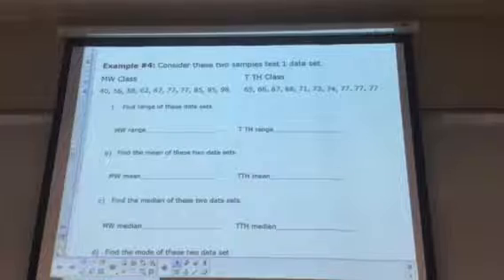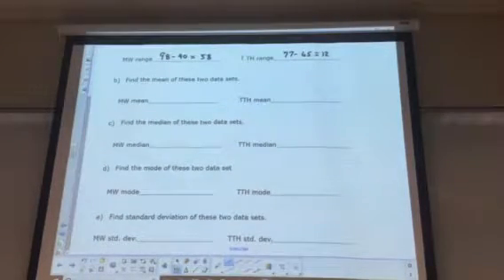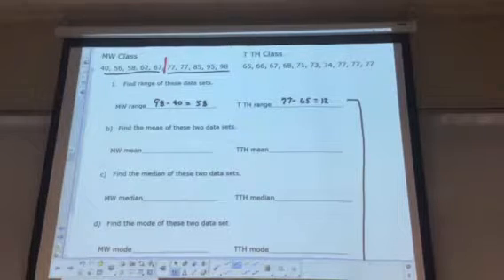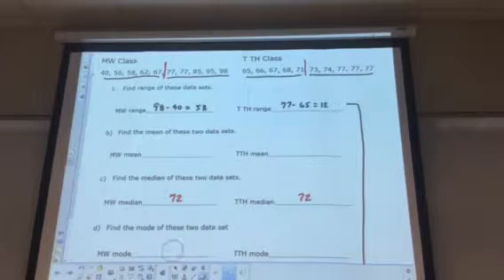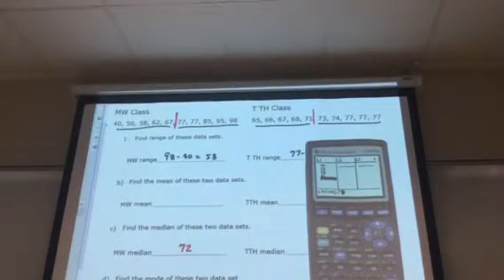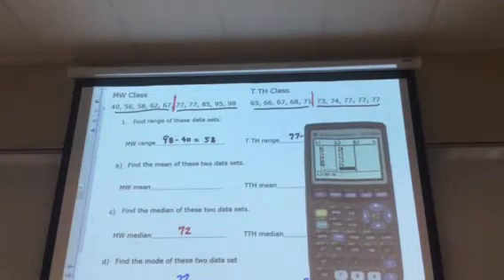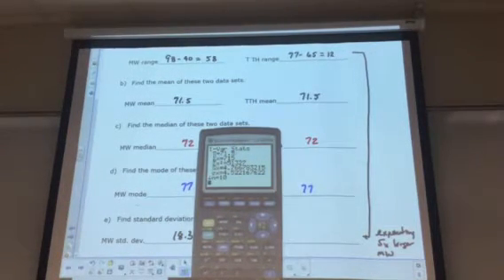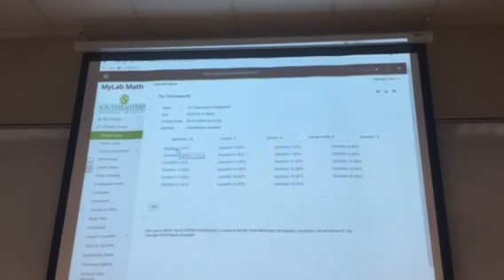Math 105/ test iii (#23)